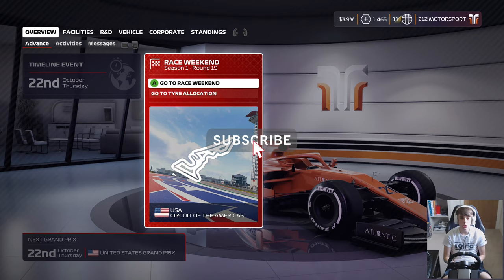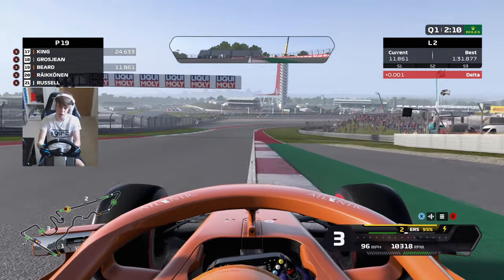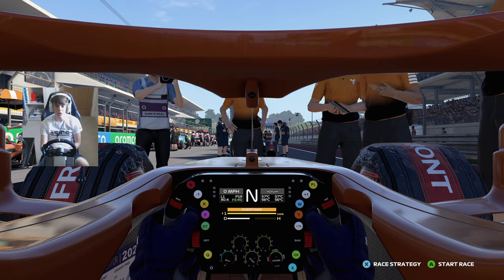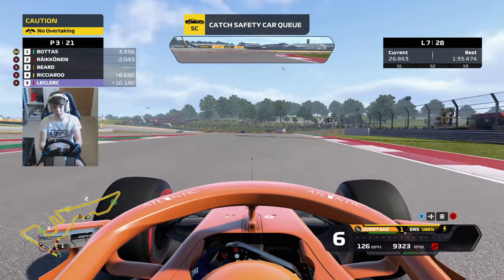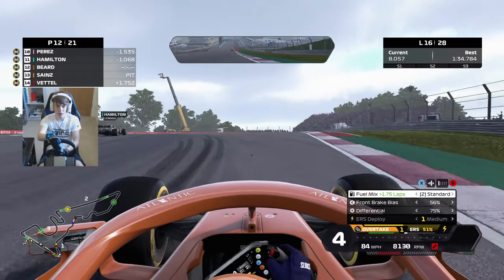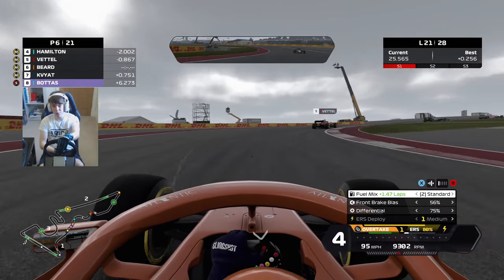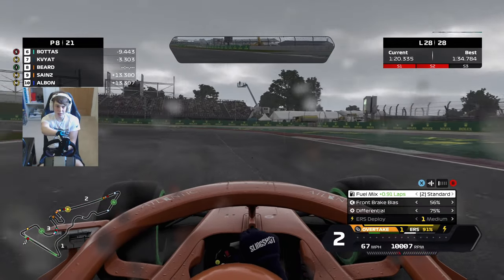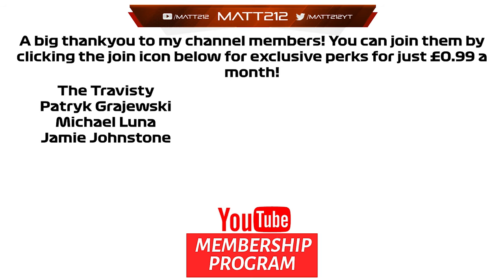CLOSING 12s IN ONE LAP!? AI DRY TYRES WET TRACK! F1 2020 MY TEAM CAREER MODE #19 USA GP!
Timestamps:
Intro: 0:00
Quali: 3:17
Pre Race: 7:44
Race: 11:03

Equipment I use:
Consoles:  Xbox One X, PS4 Pro, XB360, PS3, PC
Capure Card: Elgato 4k60
Editing Software: Adobe Premiere
Wheel: Fanatec CSL Elite PS4 w/ P1 rim / Formula V2 Rim and Loadcell Kit
F1 2020 FFB Settings: 100%, 20%, 65%

Join my F1 Fantasy League using this join code: 70356f723f

xbox: Matt212 YT
PSN: Matt212YT

League i currently compete in:
apexonlineracing
theonlineracingassociation
supremeracingleague
onlineracingleague
topsimracingleague

Pc Specs:
AMD Ryzen 7 1700 water cooled
Gtx1070
32gb DDR4 2400hz Memory
Windows 10